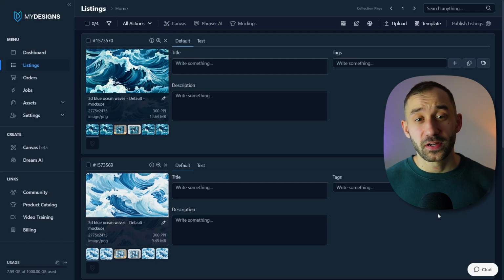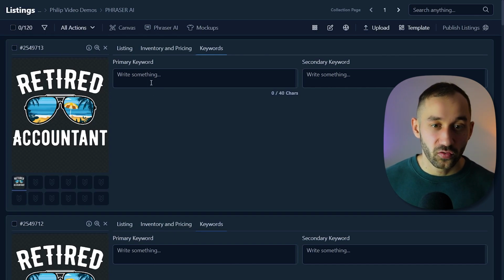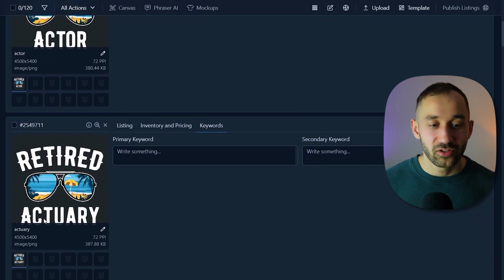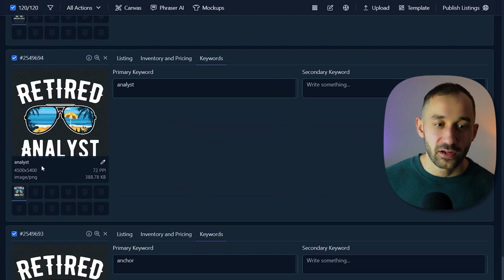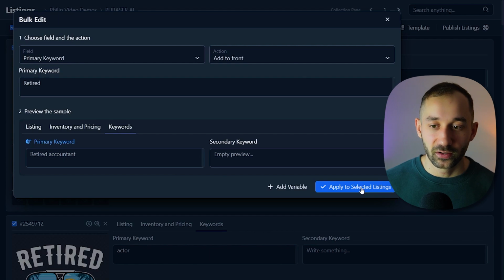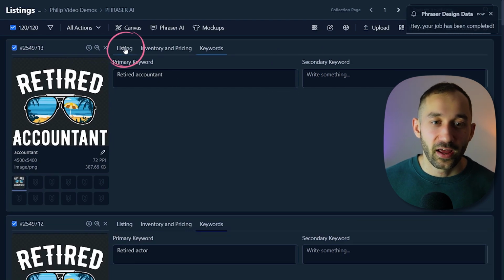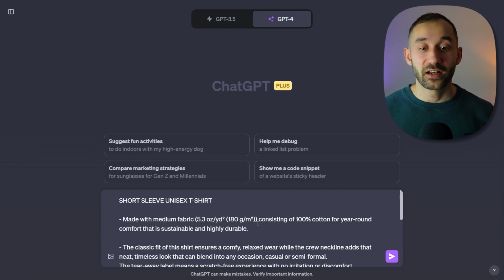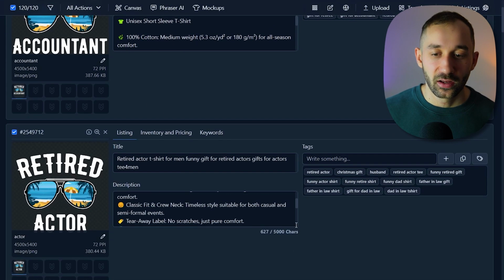AI Writes ETSY Listing SEO & Keywords in BULK! (Phraser Ai MyDesigns Tutorial)